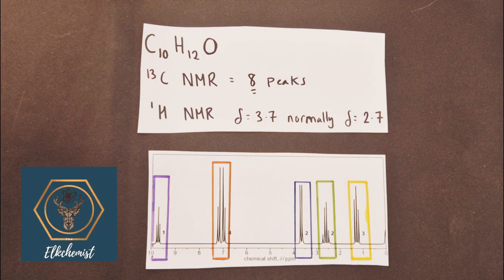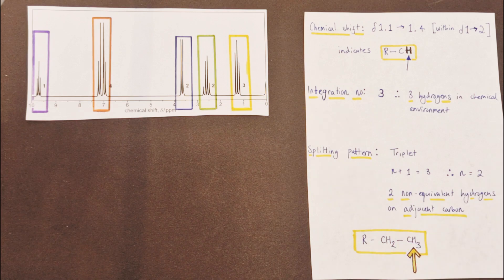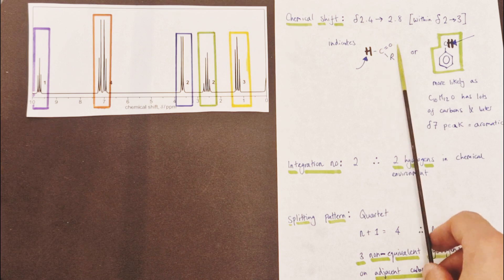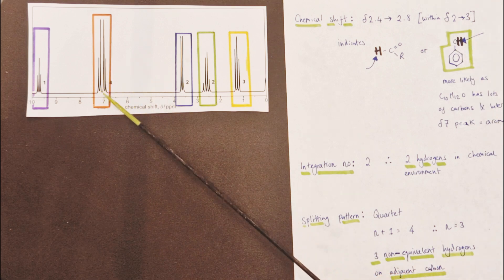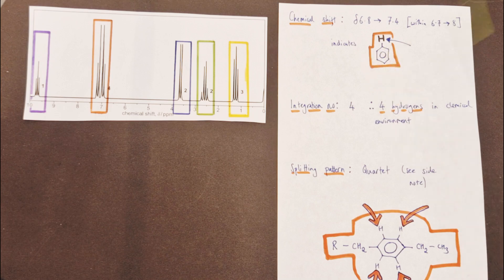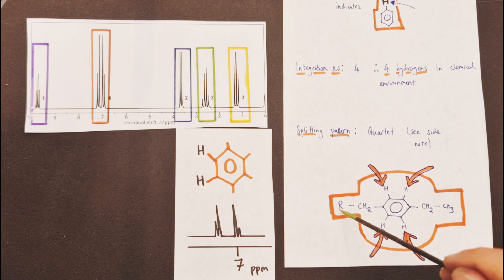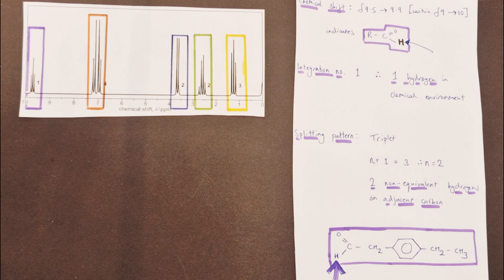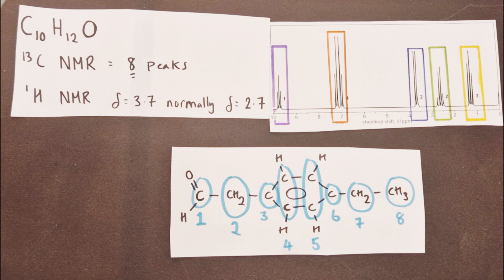Interpreting H-NMR Spectra Aromatic Molecule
This @TheElkchemistA Level video takes you through how to interpret a H-NMR spectrum for an unknown aromatic molecule step-by-step.